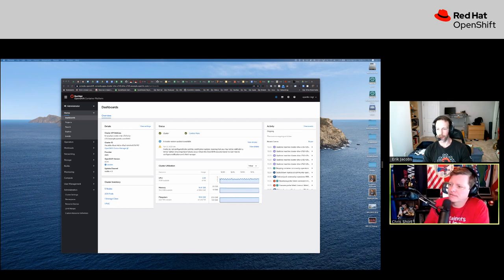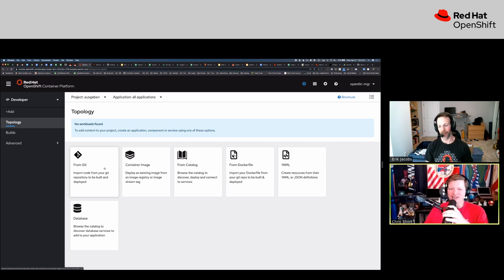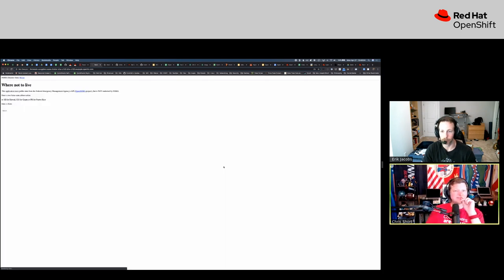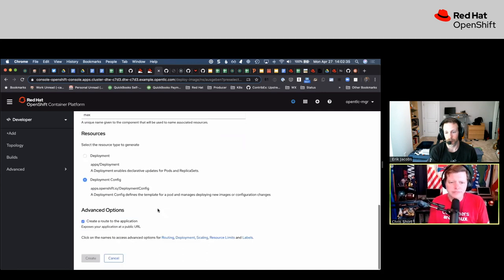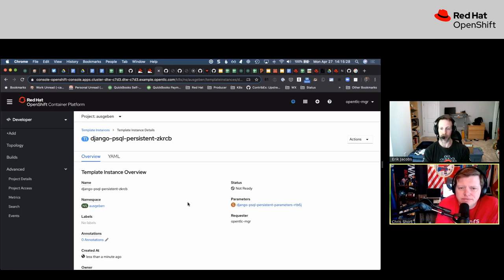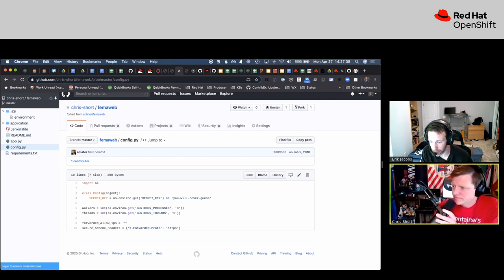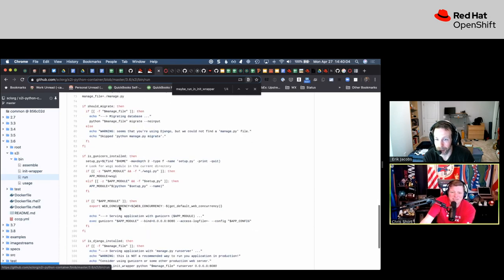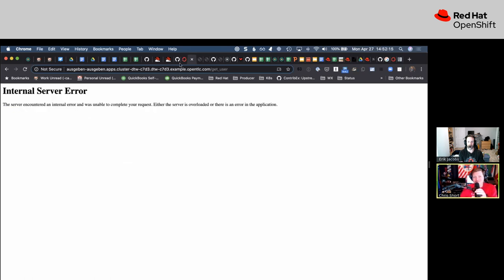Making Python developers out of technical marketers with OpenShift 4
Erik Jacobs takes Chris Short and the audience on a journey through hacking on and deploying Python apps to OpenShift.